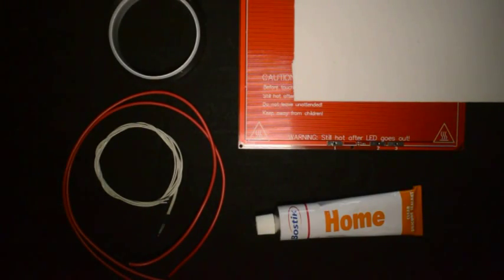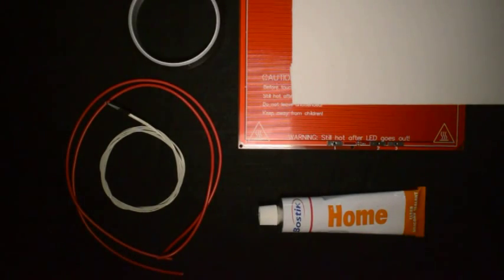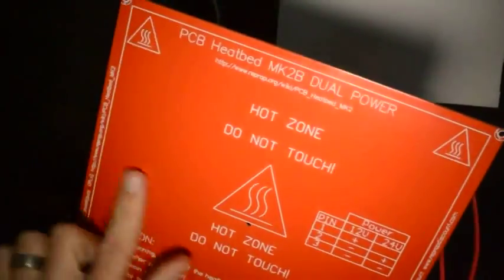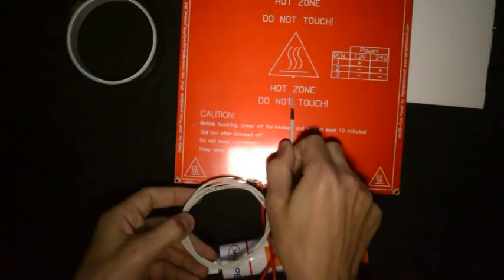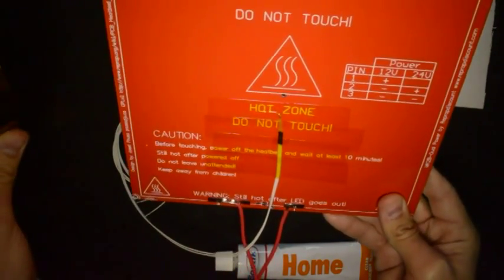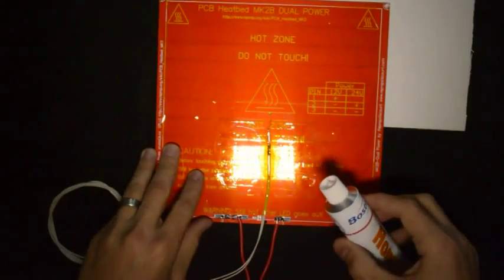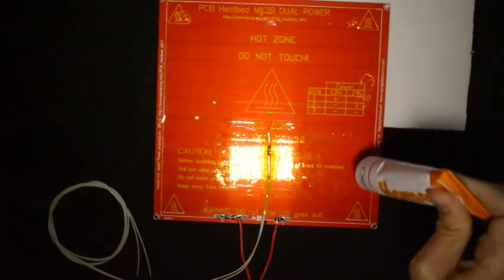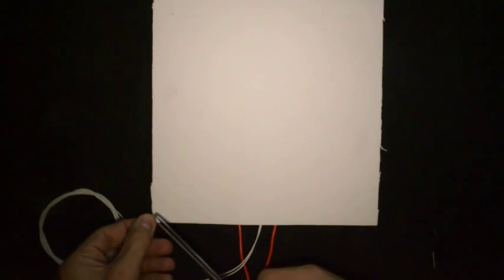Prusa i3 Kit Assembly: Video 2 - Y Carriage Part 1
Assembly of the Prusa i3 3D Printer Kit as sold by 3D Printing Store.co.za.  This is video 2 in the series and is about the assembly of the Y carriage (Part 1 of 2).